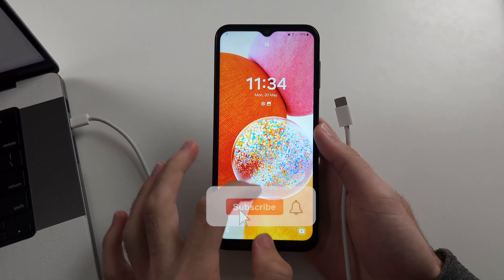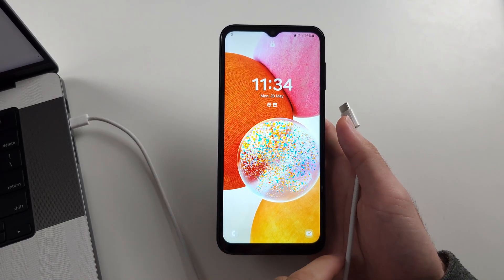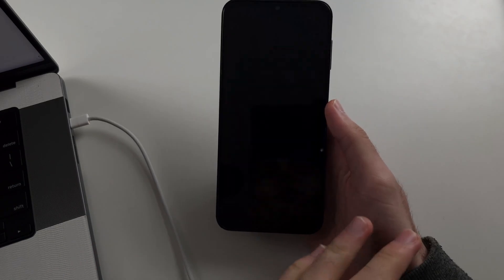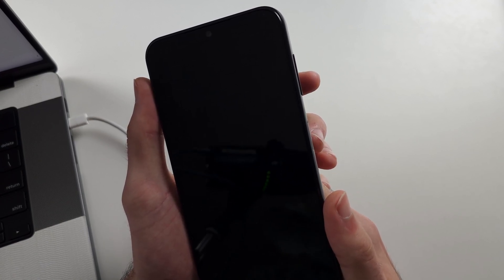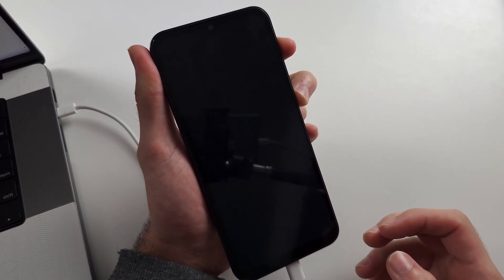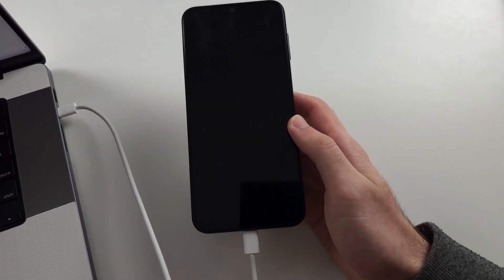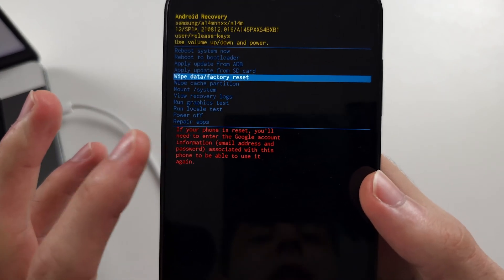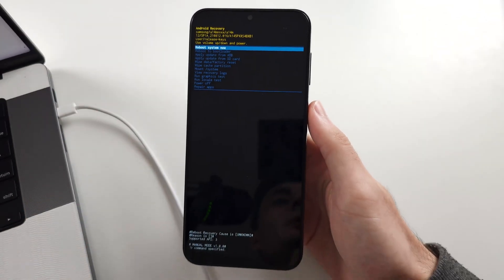How To Get into Samsung Galaxy A14 Without Passcode! (Original Owner ONLY)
Welcome to our guide on how to get into your Samsung Galaxy A14 without a passcode! This video is for the original owner only and will show you safe and legal methods to regain access to your device. Follow along to learn how to bypass the passcode and access your Galaxy A14 securely.